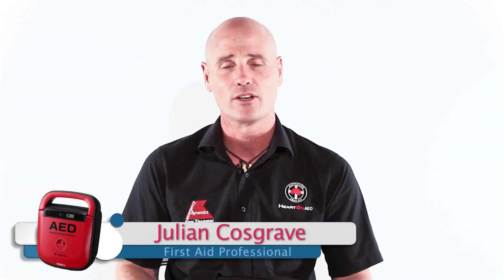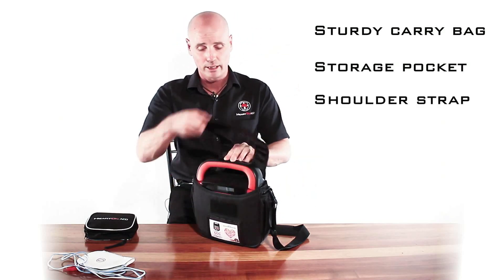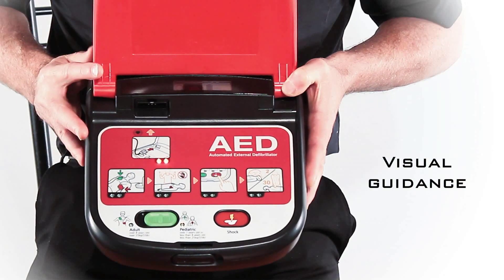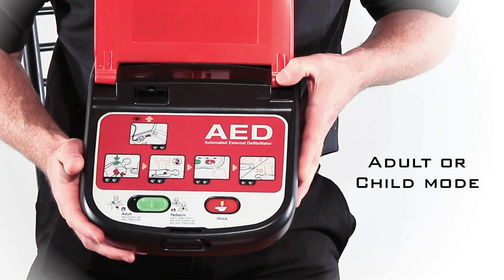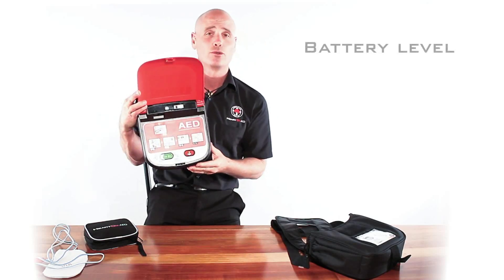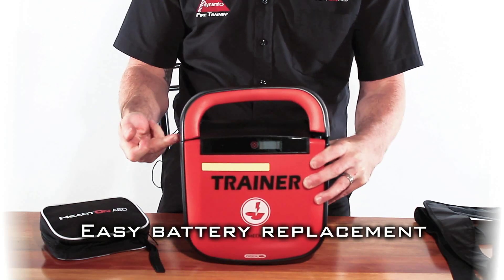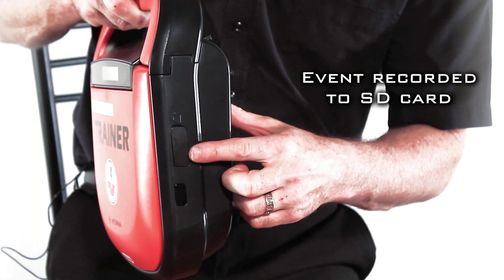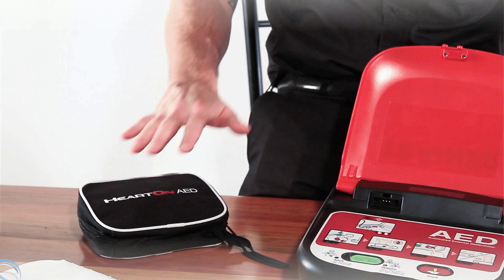Features of the Mediana A15 defibrillator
ELAA & Australian First Aid have teamed up to give early learning services a fantastic deal on high quality defibrillator kit that could save the life of a child or adult. Purchase the Mediana A15 through the ELAA website & save over $500 on the AFA RRP